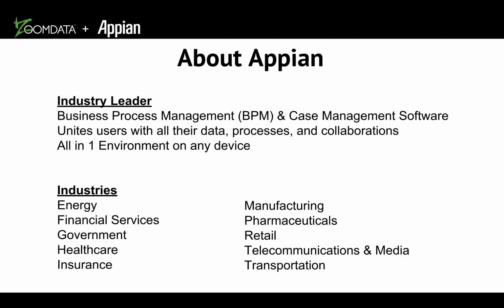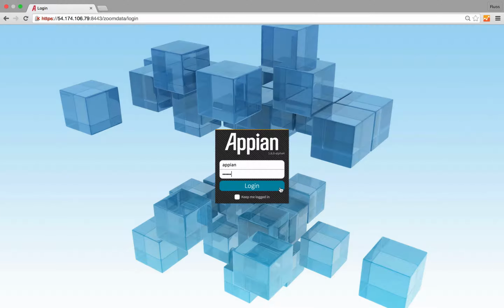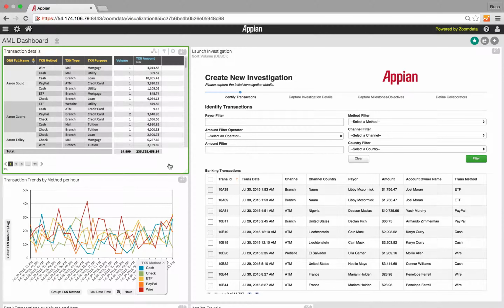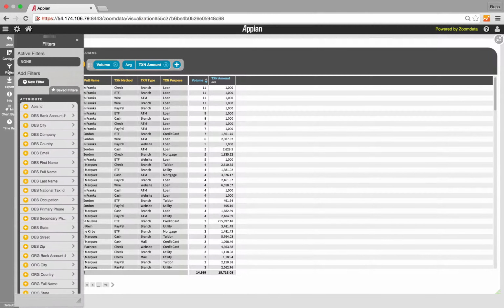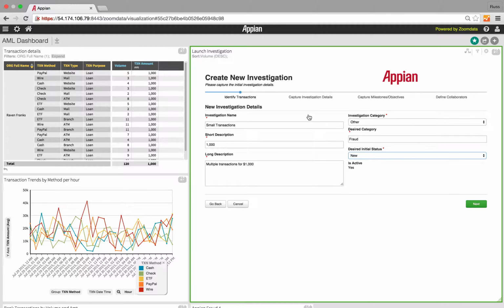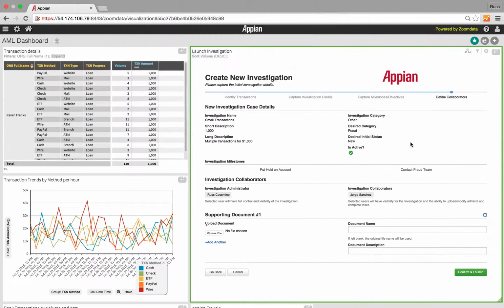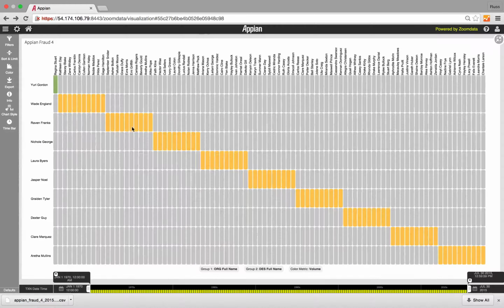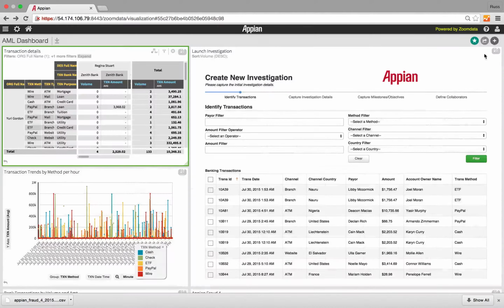Zoomdata: Appian BPM Integration